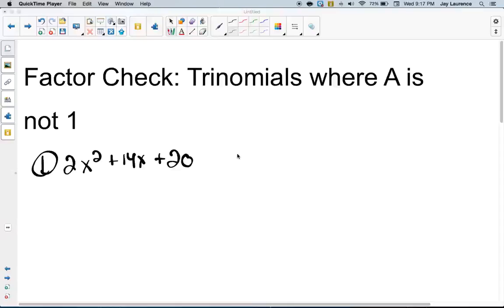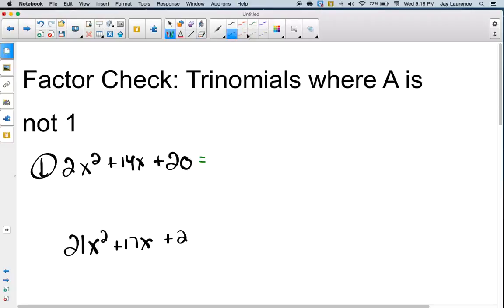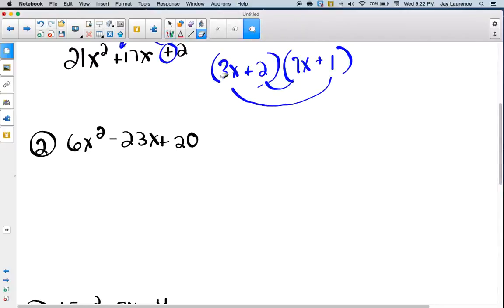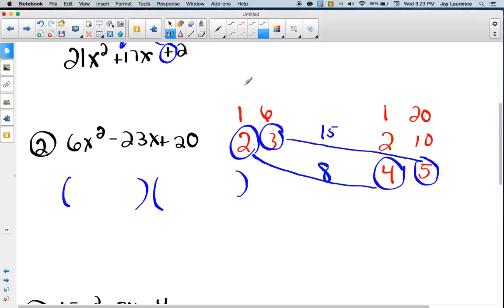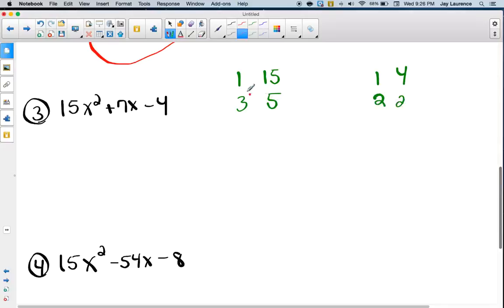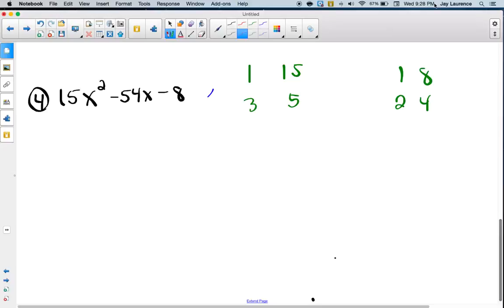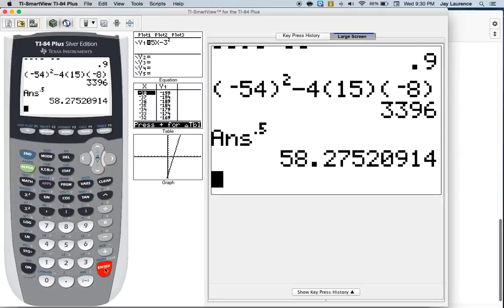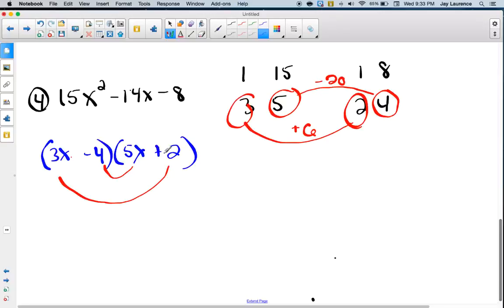Quick Factor Check Trinomials A not 1